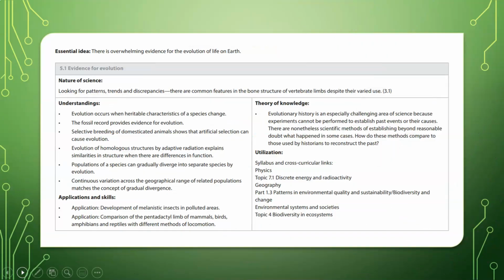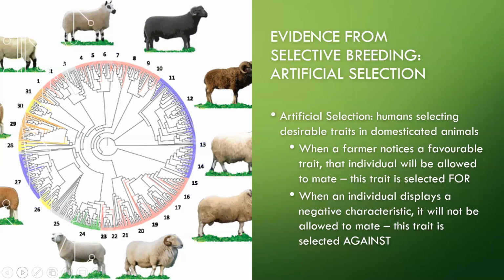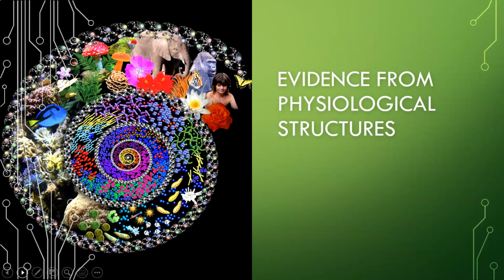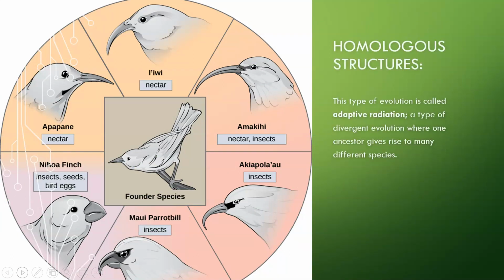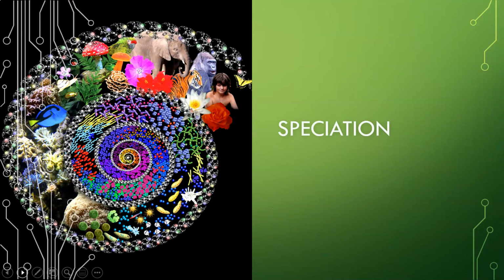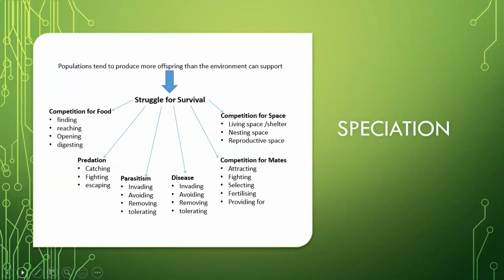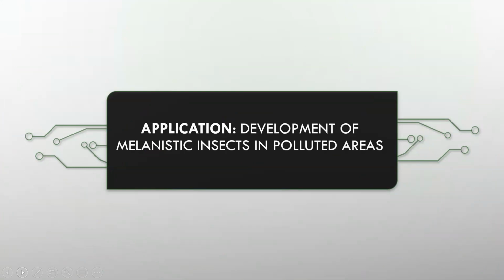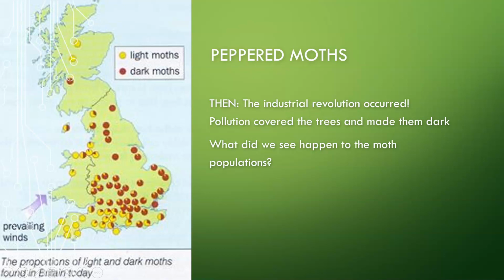IB Bio 5.1 Video 2